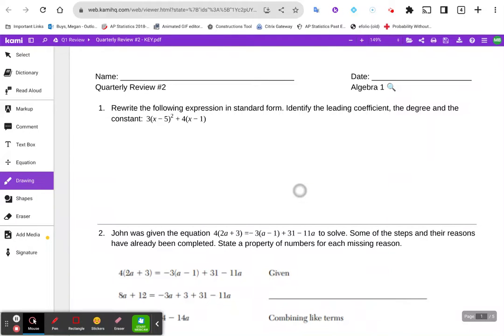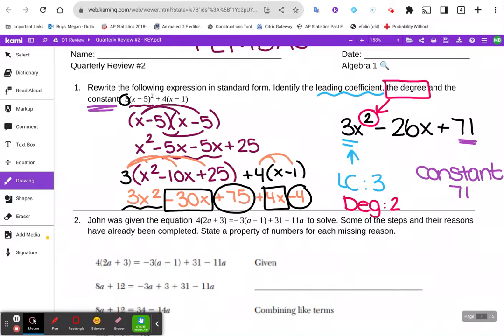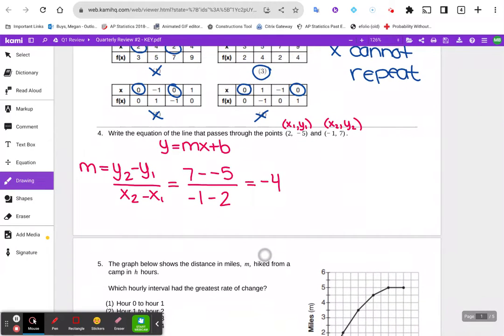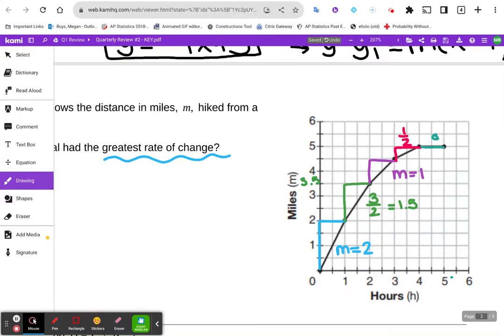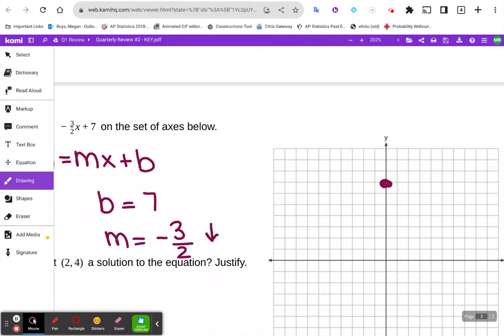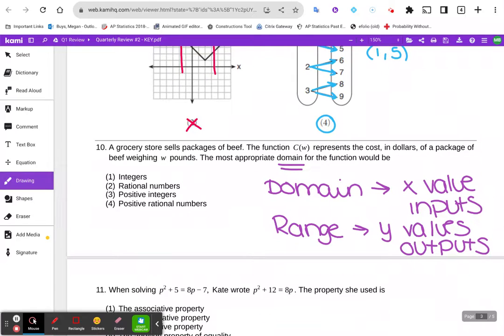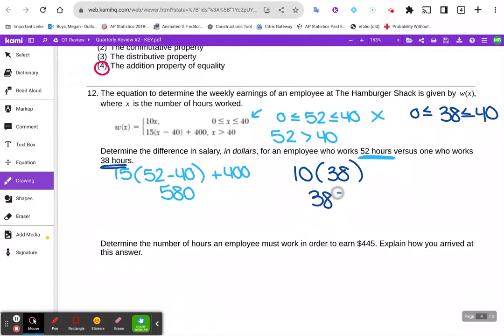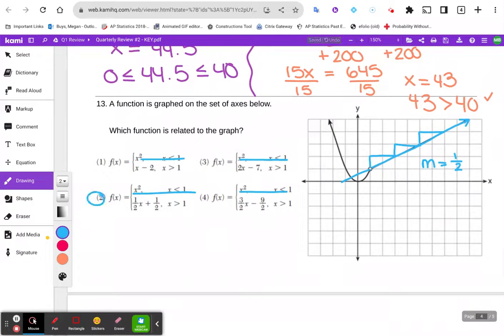Quarterly #1 - Review 2